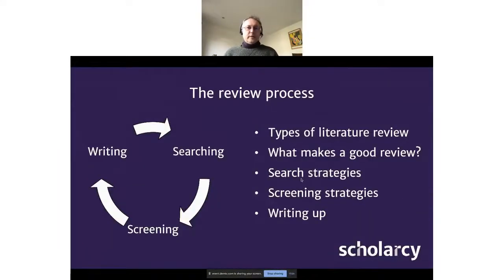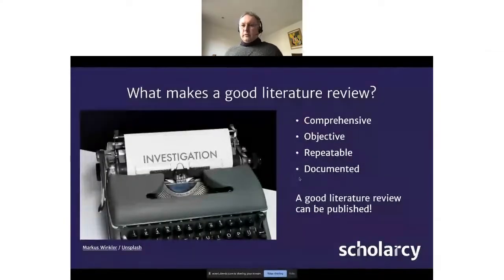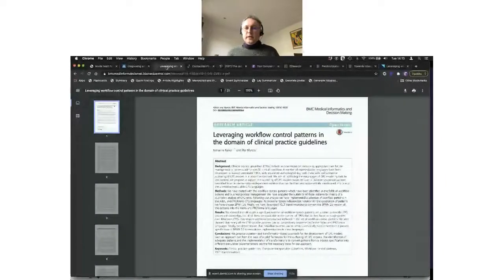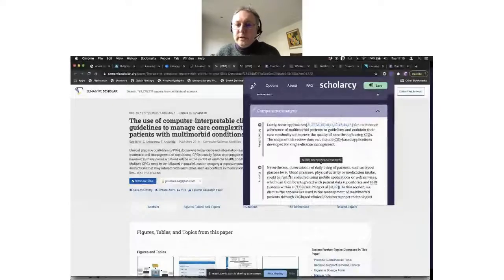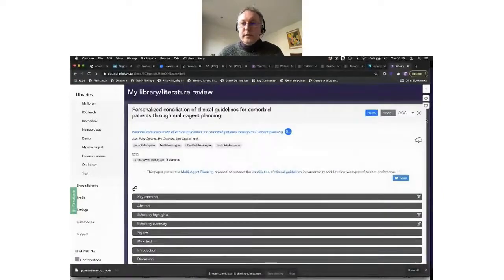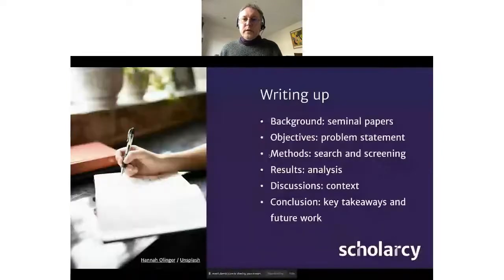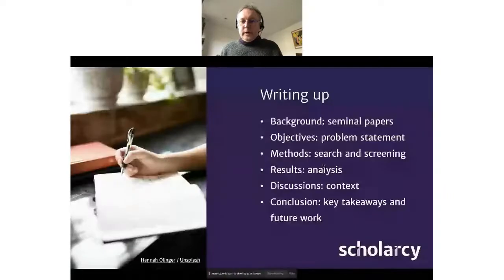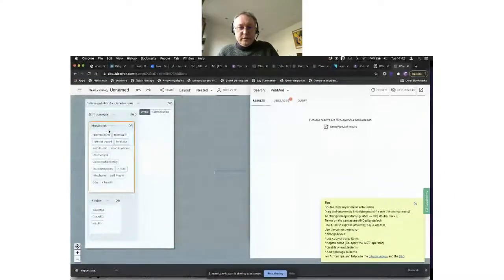How to Write a Literature Review: Strategies from Scholarcy Co-founder and CEO, Phil Gooch| Editage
Conducting literature reviews can be an arduous process. It requires the ability to juggle various tasks, from searching and reviewing the literature to evaluating and synthesizing information from various sources. The process requires patience, critical thinking, and organizational skills. Recognizing the complexities involved, we’ve got something special to support you on your publishing journey.

Presented by Editage, in collaboration with Scholarcy, this webinar video is be led by Phil Gooch, an experienced academic, CEO and Co-Founder of Scholarcy, an AI-based article summarization and knowledge extraction tool. During the 60-minute session, Phil Gooch shares practical recommendations on:
1. Streamlining and optimizing your academic literature review process
2.  Understanding the risks of undertaking literature reviews without a framework
3.  Screening, analyzing, and summarizing search results effectively
4. Following the citation trail and managing references
5. Producing an objective and methodologically-sound literature review

About the author:

Phil Gooch

Phil Gooch, CEO and Co-Founder of Scholarcy, an AI-based article summarization and knowledge extraction tool, is an experienced academic and has over two decades of experience developing content enrichment and automated knowledge extraction solutions for the publishing, EdTech, and healthcare sectors.